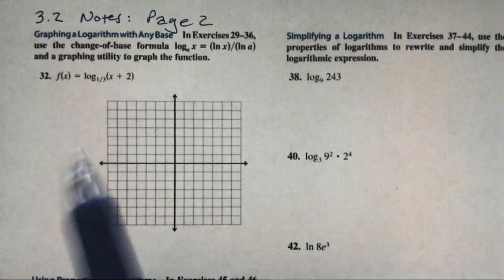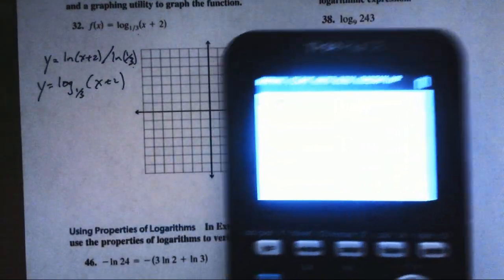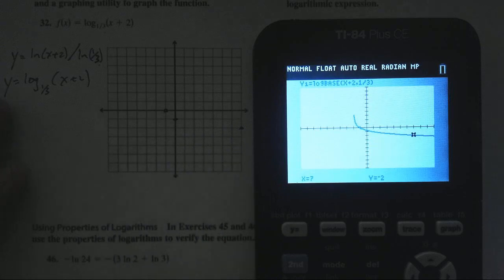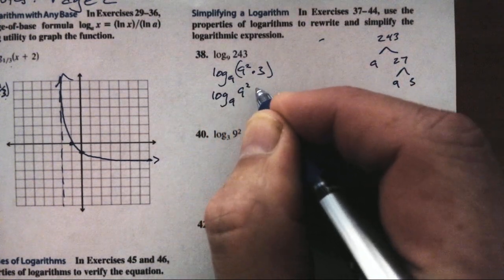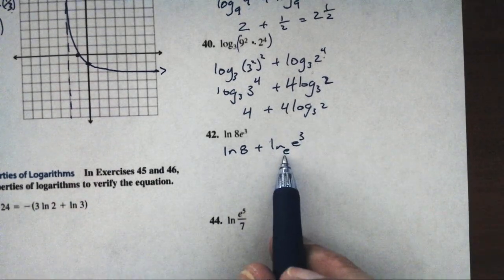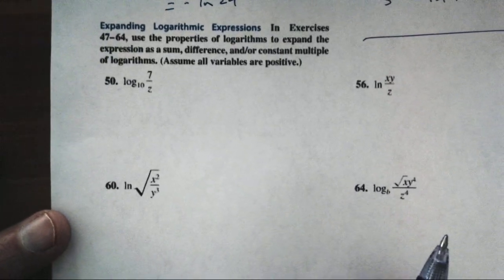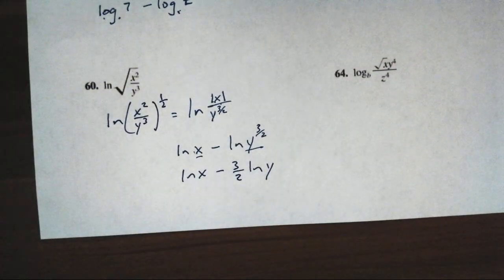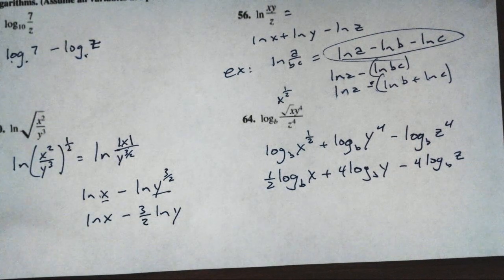3.3 Page 2 Notes